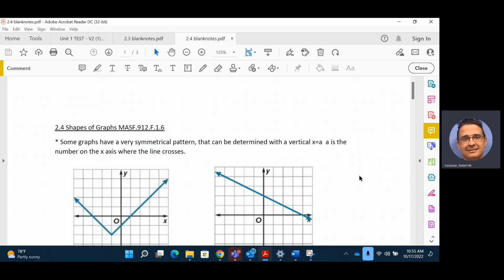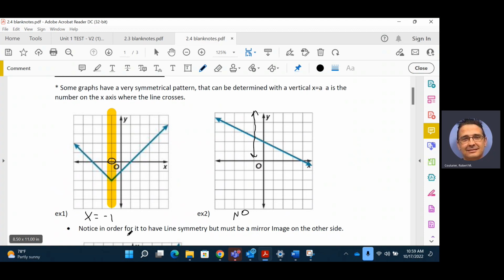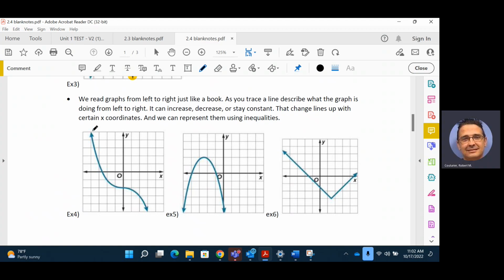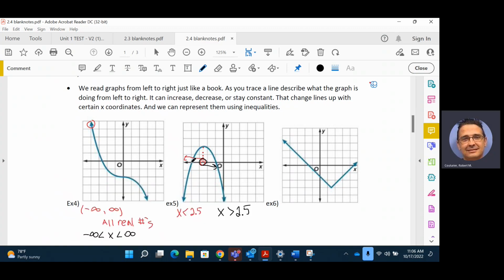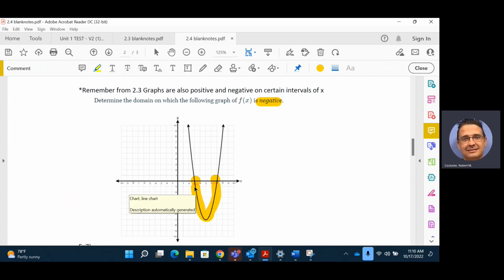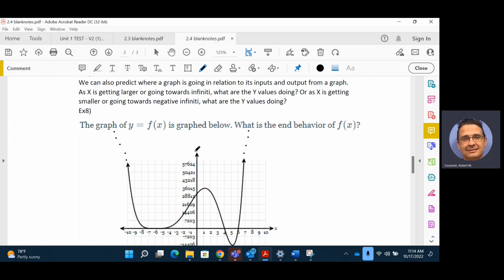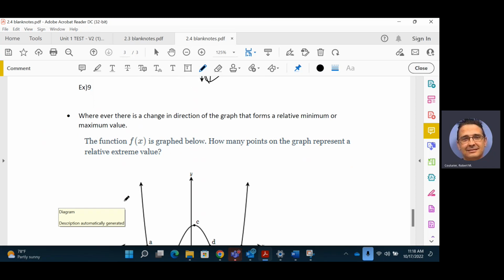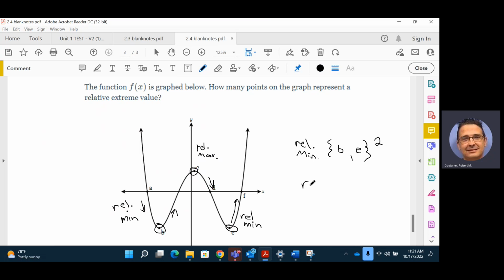2 4 Shapes of Graphs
Learning more about graphs. When they are increasing and decreasing and where the y values go as x gets larger or smaller.